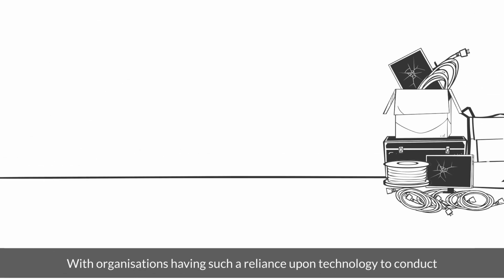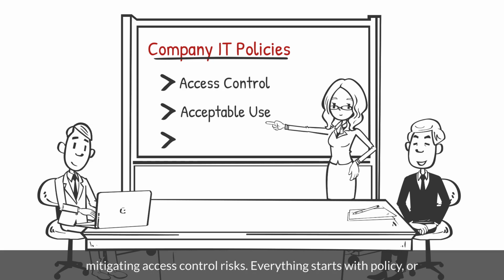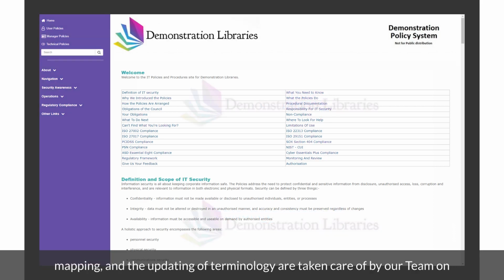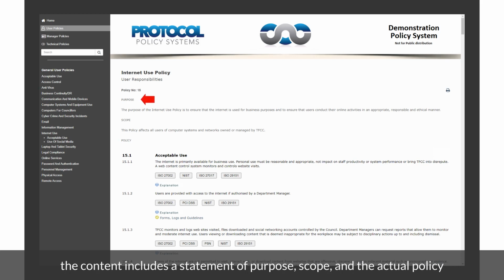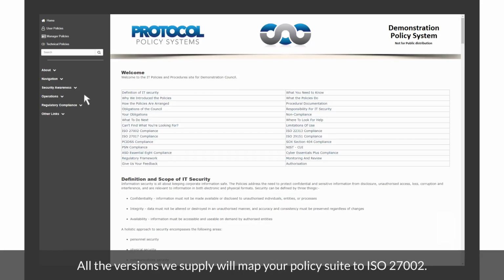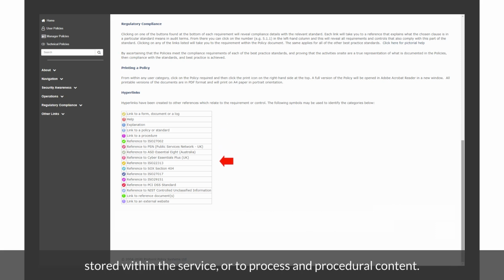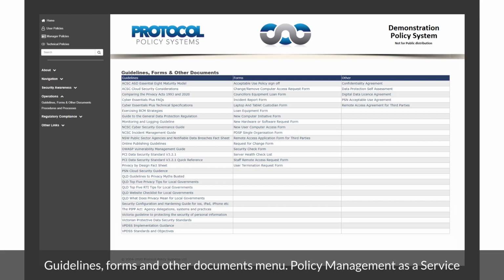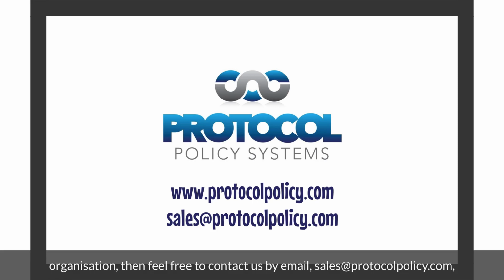The Importance of IT Policies - IT Policy Management as a Service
This video demonstrates the importance of IT policies and runs through a demo of our IT Policy Management as a Service offering.